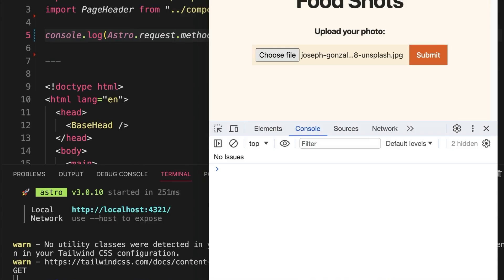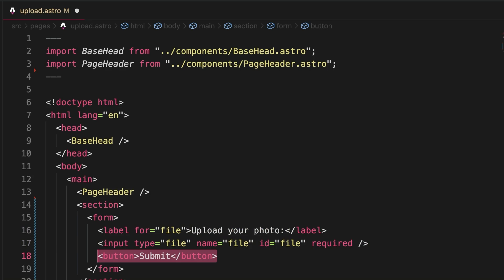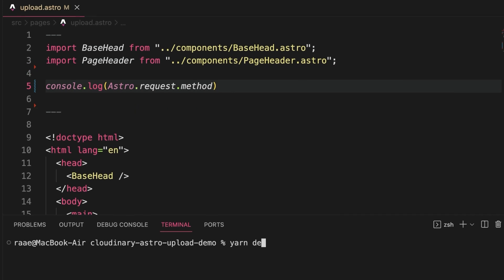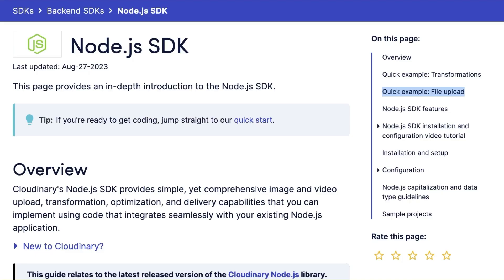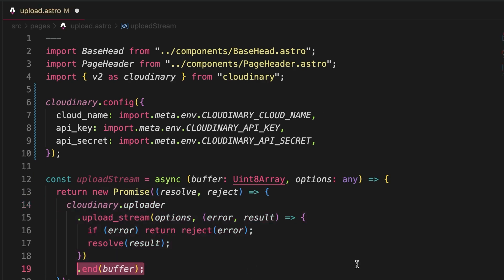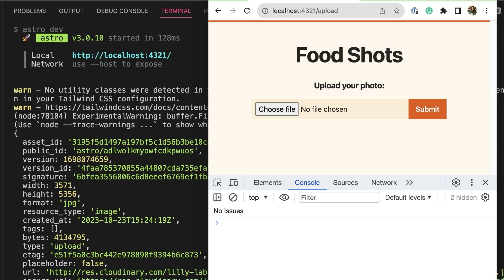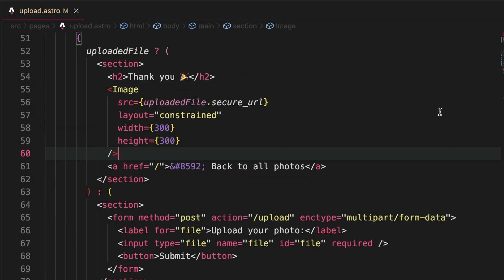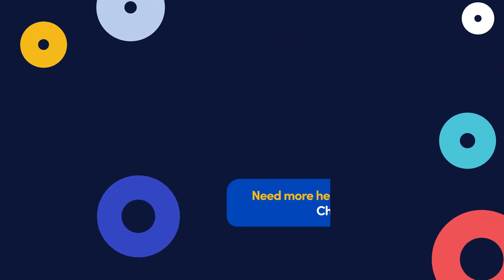Upload Files Astro.js with Forms - Dev Hints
Use Astro forms and SSR to upload files like images using the Cloudinary Node SDK.

We'll walk through configuring Astro to support SSR for submitting form requests, using FormData to grab file data from the POST request, and using the Node SDK to upload an image to Cloudinary.

💾 Example: Upload files to Cloudinary with an HTML Form Astro

Instructor: Benedicte Raae (@QueenRaae)